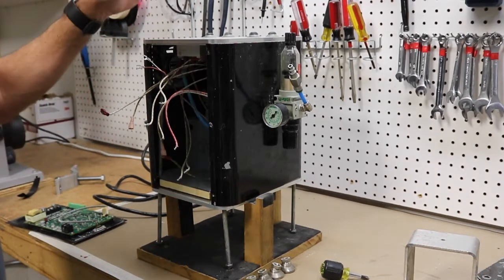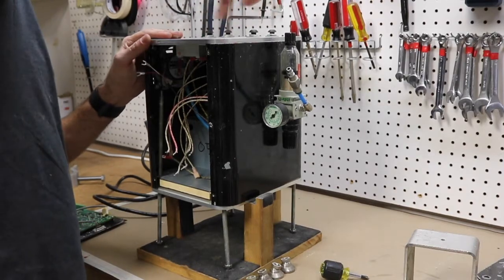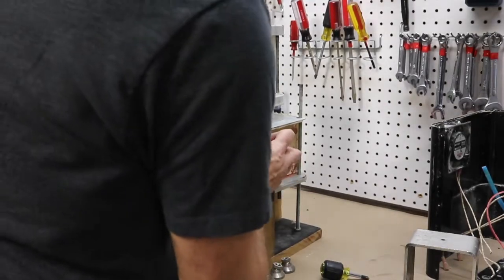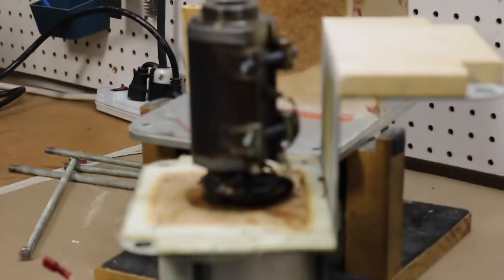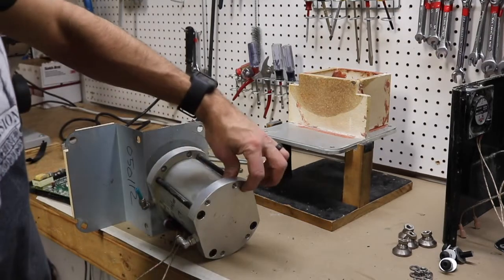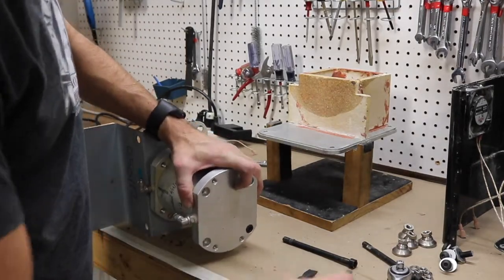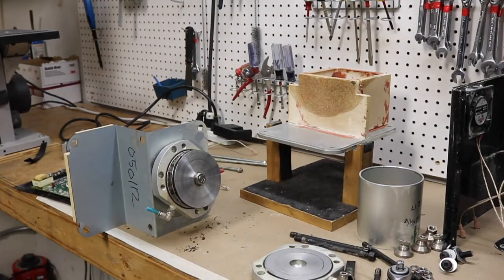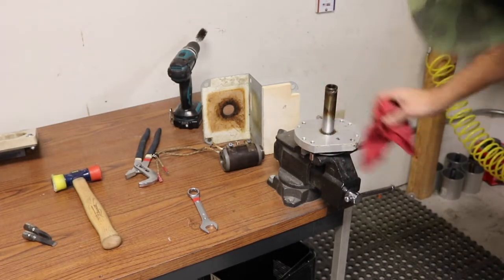FlexPress Stuck Piston